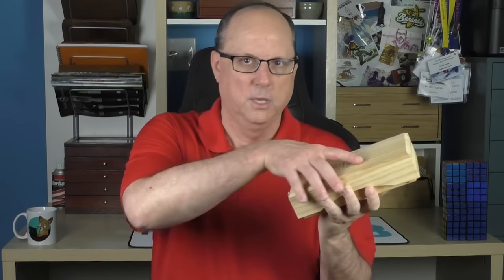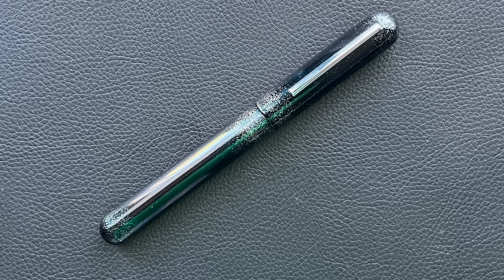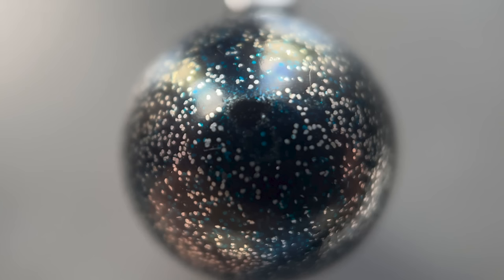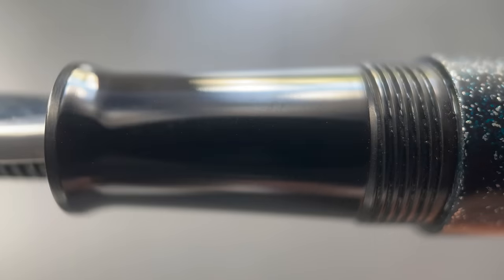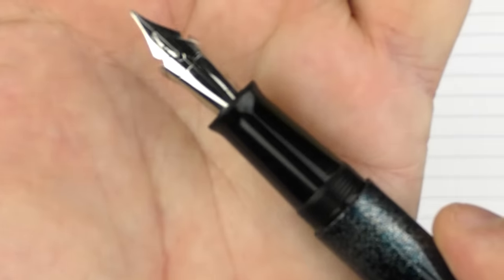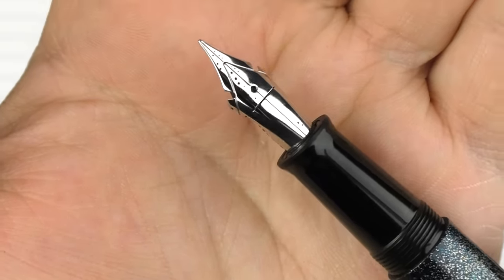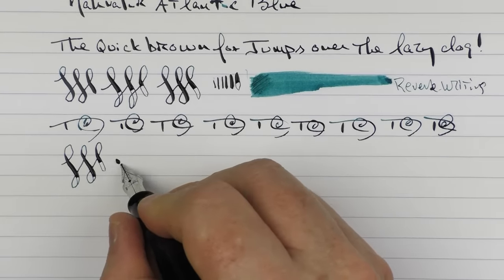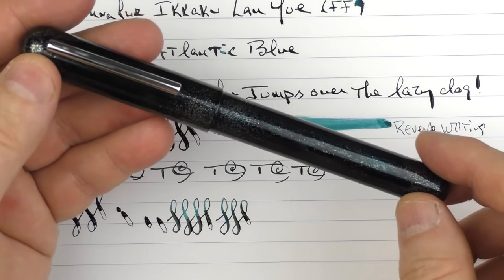Nahvalur Ikkaku Lan Yue & CrossFlex FLEX!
A look at the new Nahvalur Ikkaku Lan-Yue, with the very flexy CrossFlex nib.